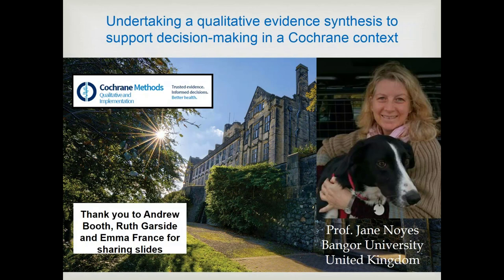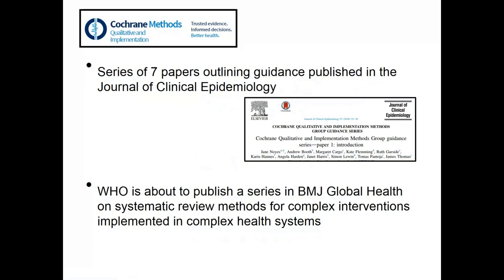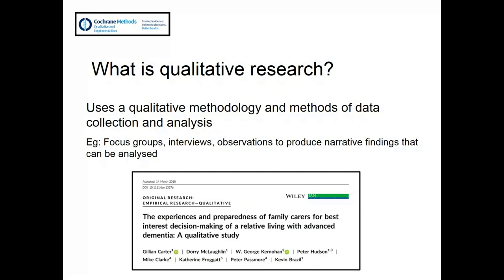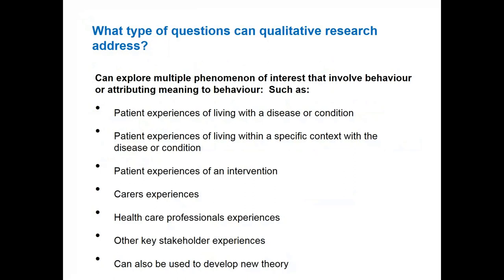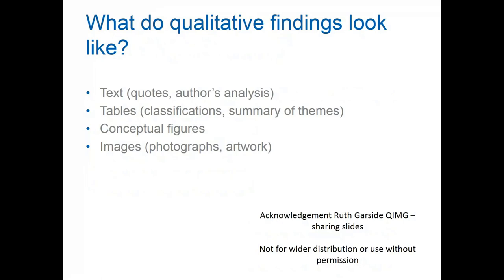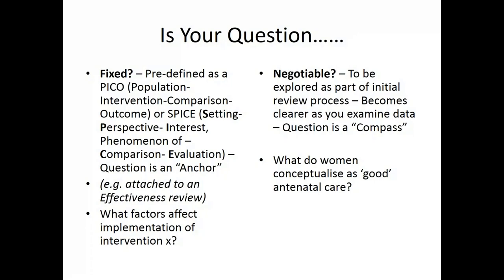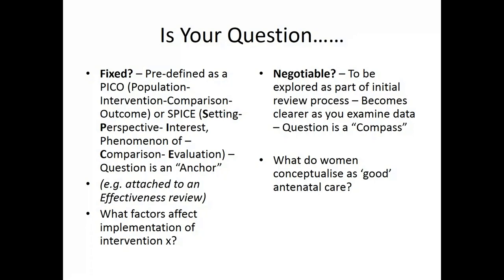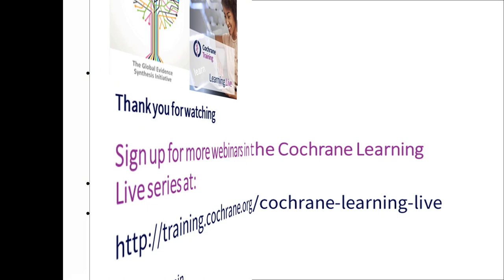Part 1: Qualitative research and how it fits into systematic reviews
This is the first part of a Cochrane Learning Live & GESI webinar, which discussed three qualitative evidence synthesis methods that were outlined in the New Cochrane Qualitative and Implementation Methods Guidance, published in the Journal of Clinical Epidemiology in December 2017.